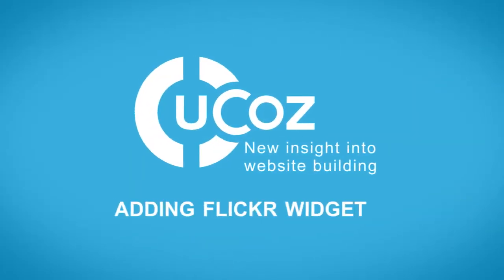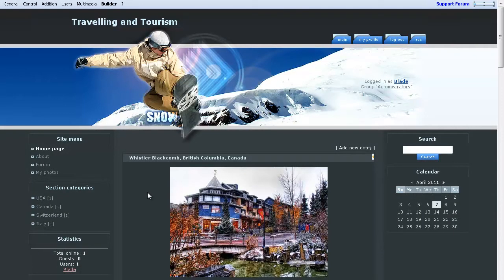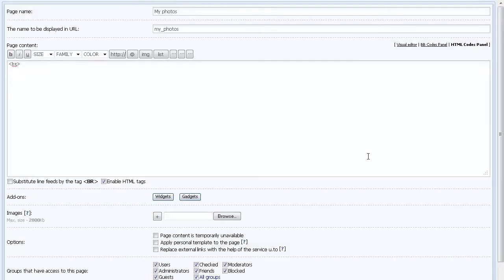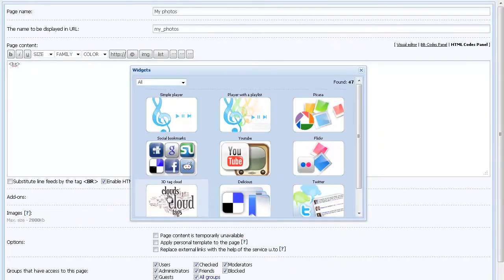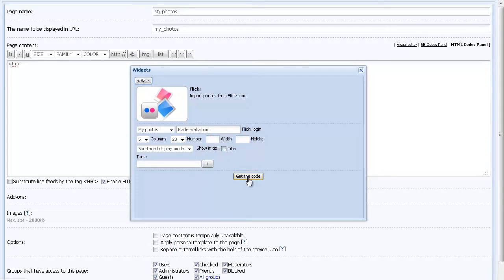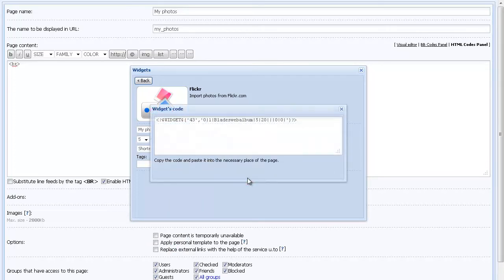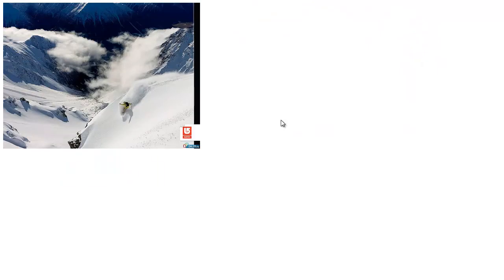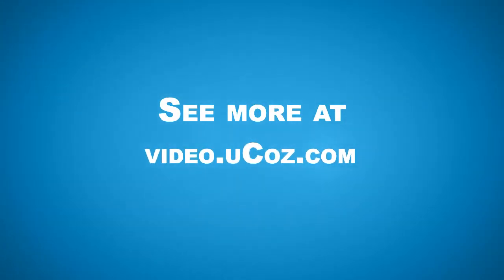Adding Flickr widget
From this video you will find out how to add Flickr widget